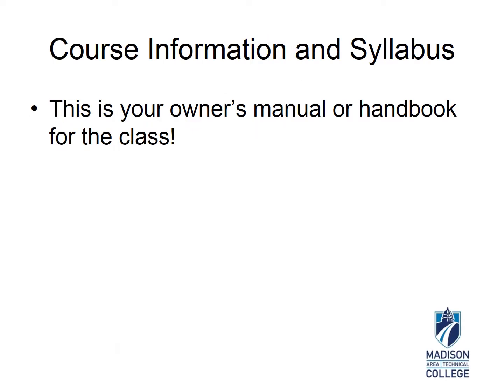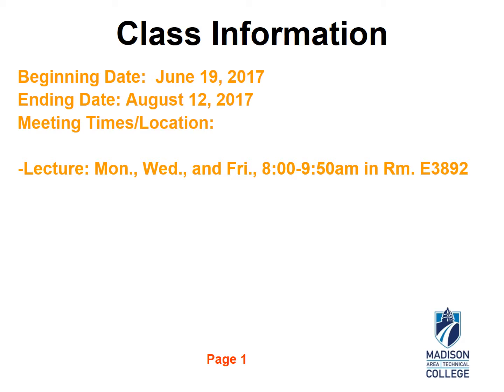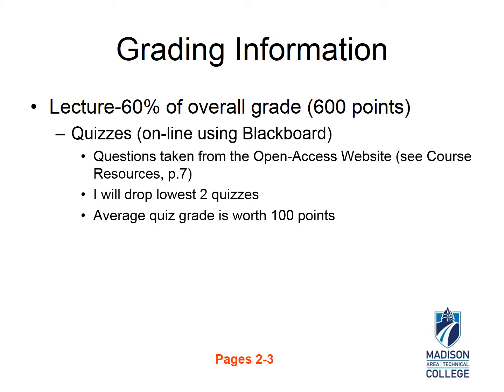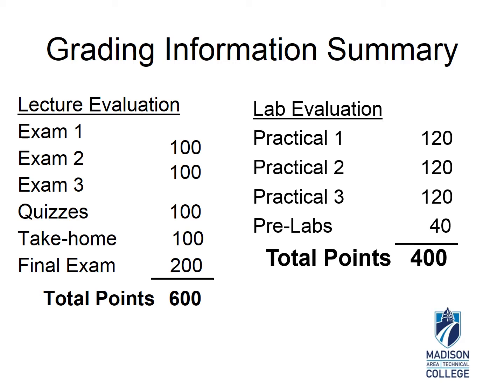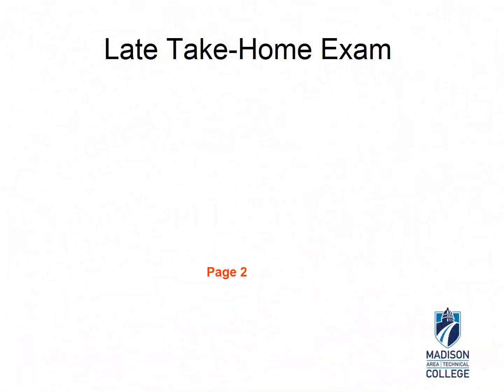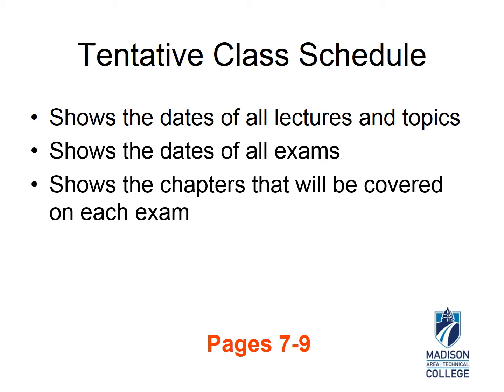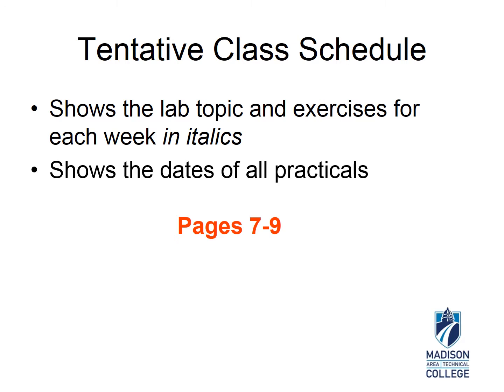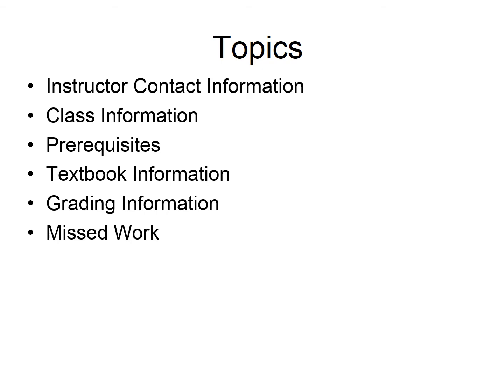Course Information and Syllabus Summer 206 F2F 2017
This video covers the content found on the syllabus of my Summer 2017 General Anatomy and Physiology.